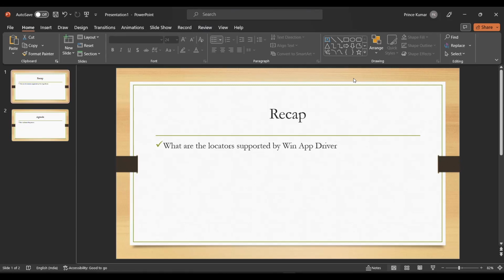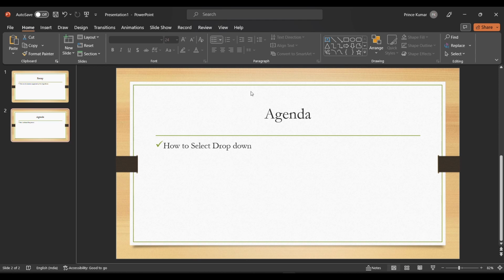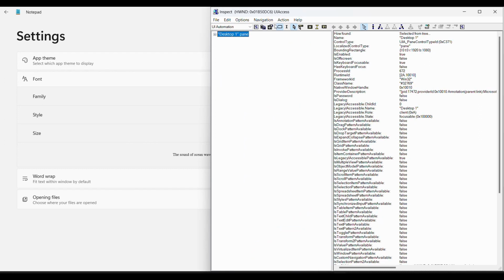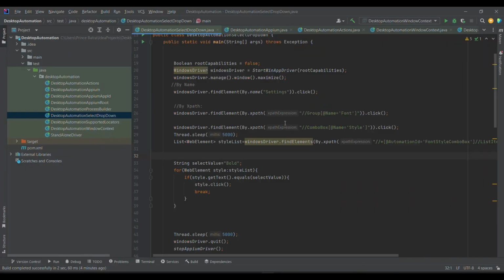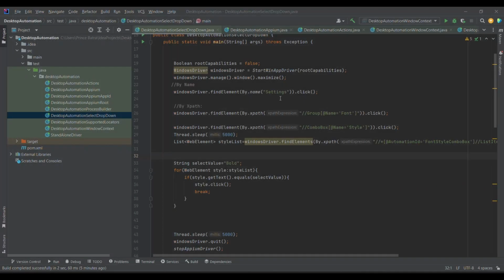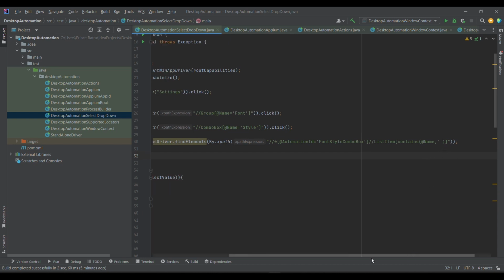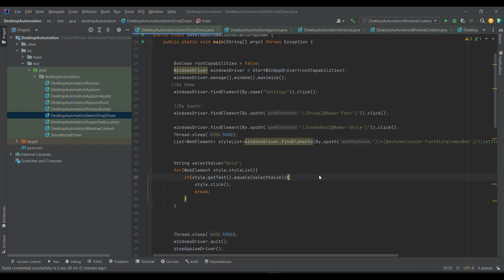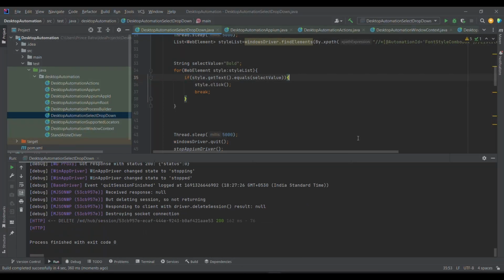7. How to Leverage Win App Driver to Select Value from Drop Down in Desktop Apps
HI Everyone,

In this session, we discussed about How to leverage Win App driver to select value from drop down in Desktop Based applications using win app driver.

Sample code for selection of value from drop down:
Step1: launch Desktop application using Win App Driver with/without root capbilities.
Boolean rootCapabilities = false;
WindowsDriver windowsDriver = StartWinAppDriver(rootCapabilities);

Step2:
Click on drop down element
windowsDriver.findElement(By.xpath("//ComboBox[@Name='Style']")).click();

Step3:
Get list of values in drop down using following command
windowsDriver.findElements(By.xpath("//*[@AutomationId='FontStyleComboBox']//ListItem[contains(@Name,'')]"));

Step4:
Select drop down value using following code:
String selectValue="Bold";//value to be selected from drop down
        for(WebElement style:styleList){
            if(style.getText().equals(selectValue)){
                style.click();
                break;